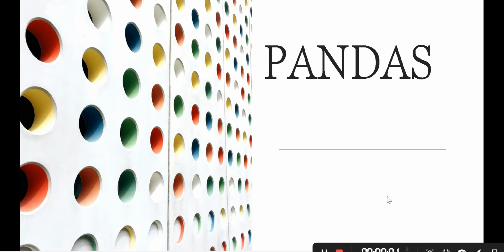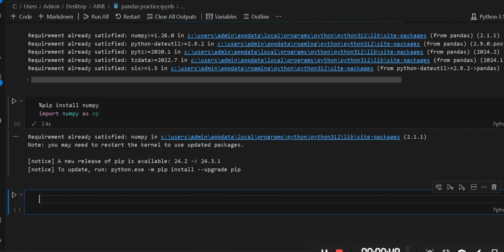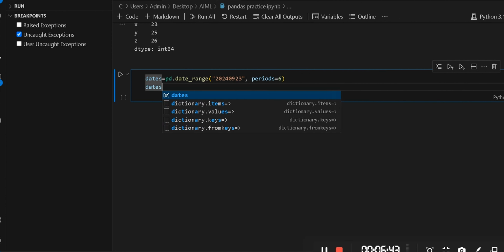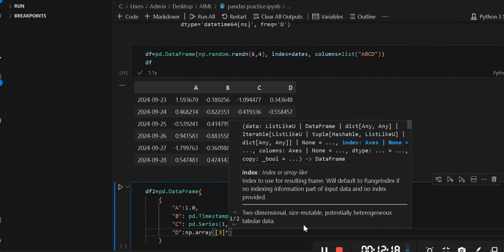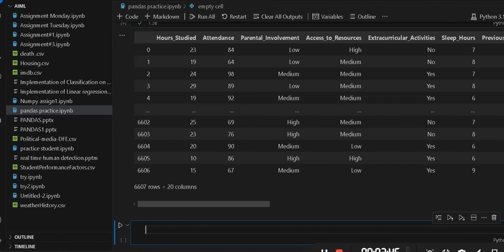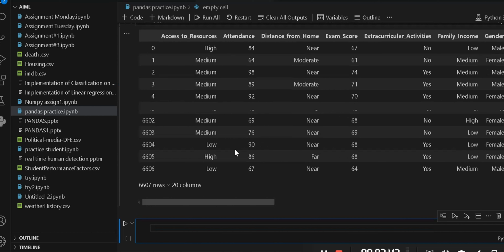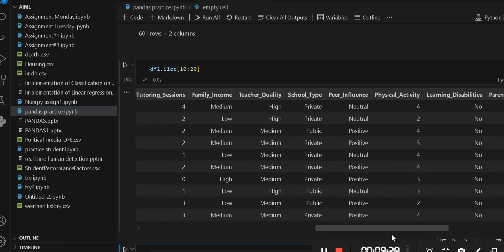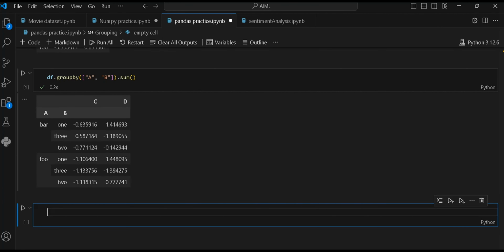Mastering Pandas for Data Science: Essential Skills and Techniques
Unlock the power of Pandas in data science with this comprehensive guide! In this video, we dive deep into the Pandas library, a must-have tool for data manipulation and analysis in Python. From data cleaning and transformation to grouping, merging, and visualization, you'll learn essential techniques for handling real-world datasets. Perfect for beginners and intermediate users alike, this tutorial will help you sharpen your data science skills and make the most of your data with Pandas.